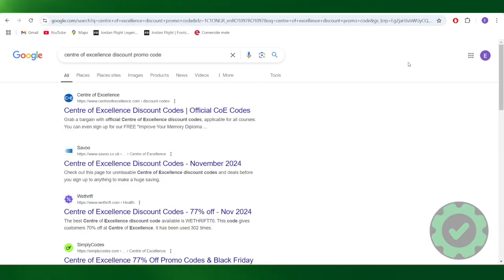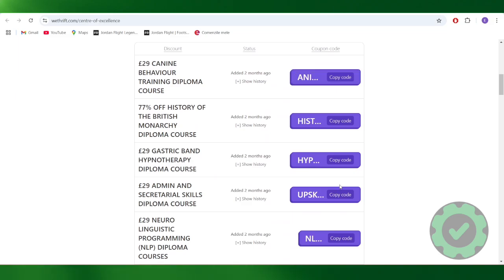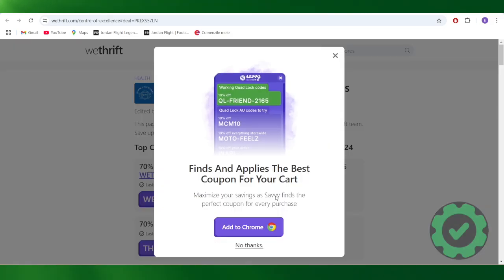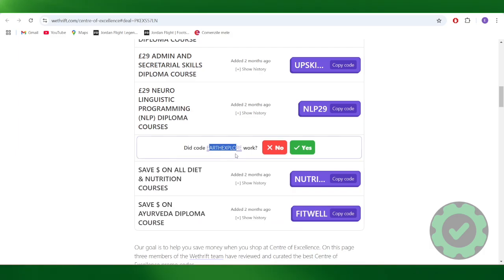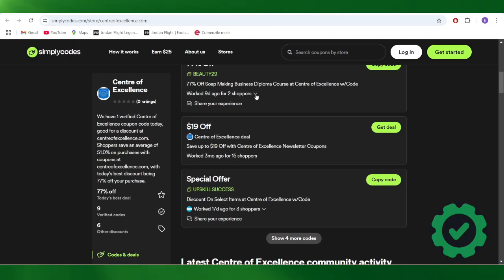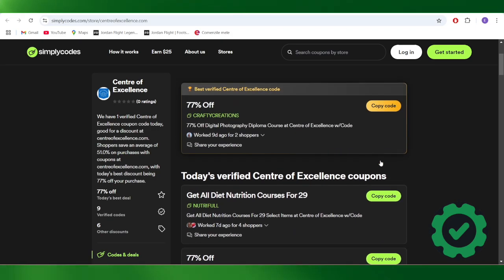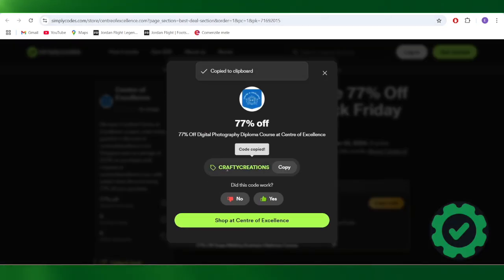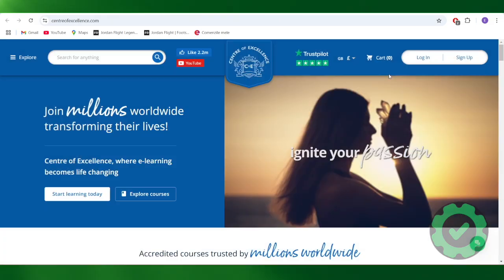HOW TO GET BEST CENTRE OF EXCELLENCE DISCOUNT PROMO CODES IN 2025 (FULL GUIDE)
In this video, I will help you find the best Centre of Excellence discount promo codes for 2025. Save on online courses, certifications, and skill development programs with these amazing deals. Follow this step-by-step guide to unlock discounts and improve your learning experience!

0:00 INTRO
0:05 BEST CENTRE OF EXCELLENCE DISCOUNT PROMO CODES